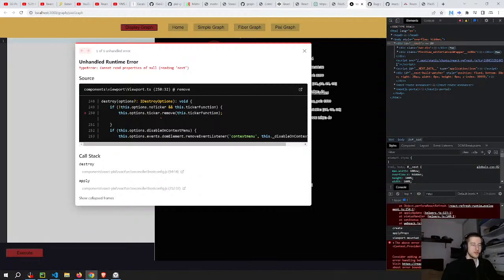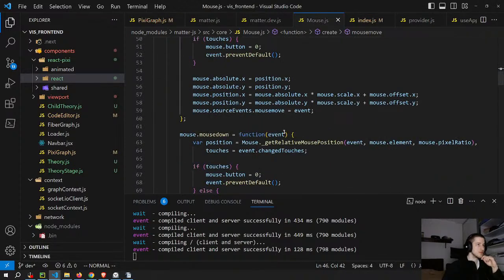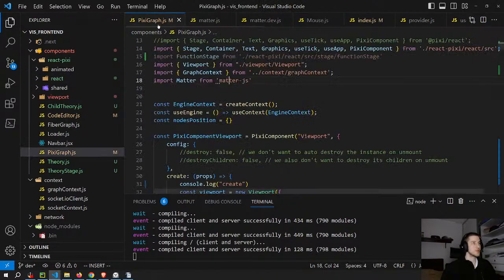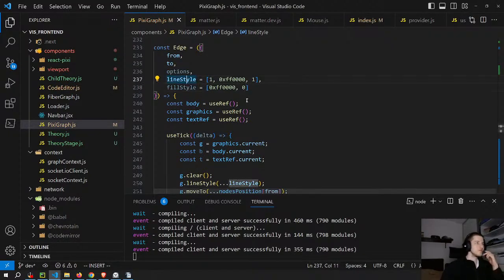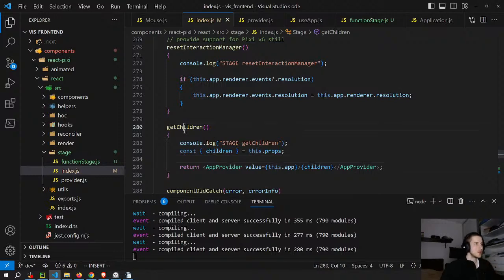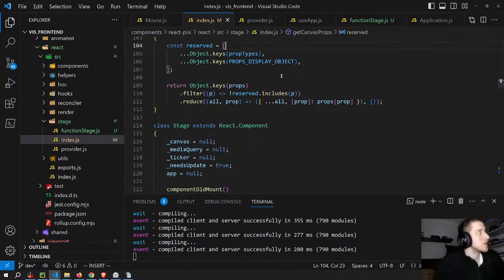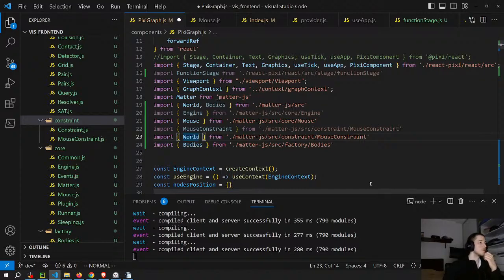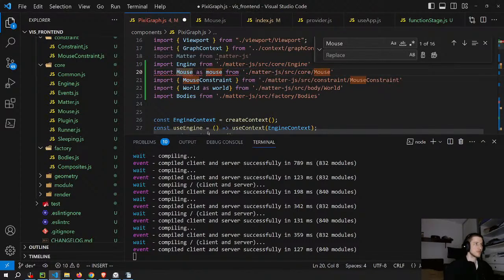Buildspace N&W S3 | Final Day